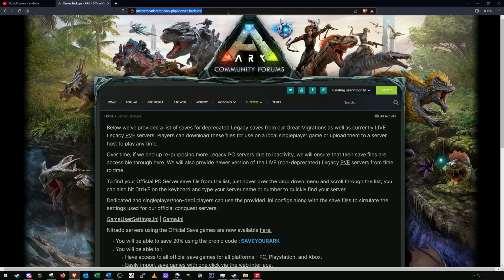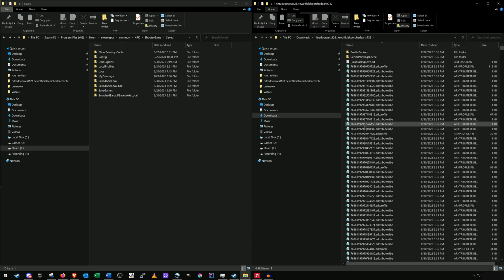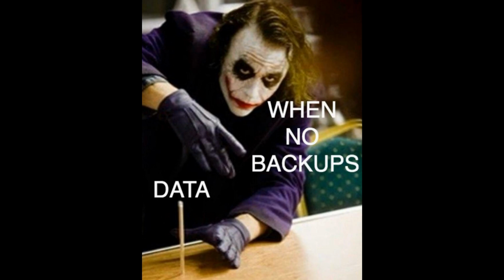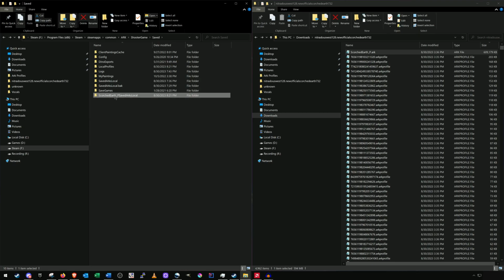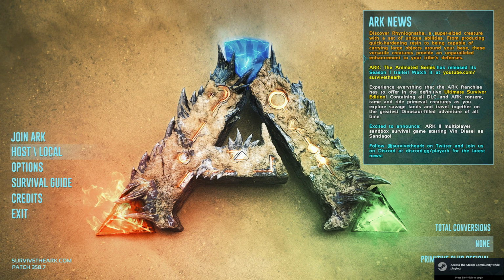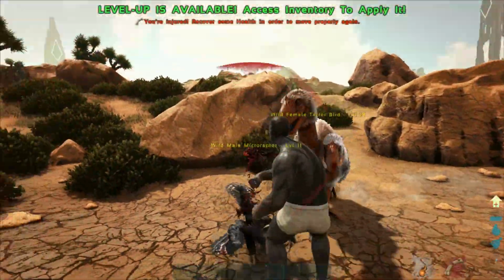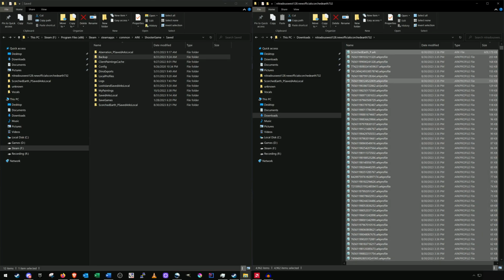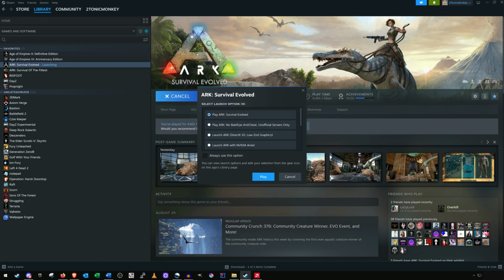Converting Ark Survival Evolved Official PC Server Save Files to Single Player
How to convert Ark Survival Evolved Official PC Server Save Files to Single Player. (offline mode)

TLDW
1. Download your server save from the link above.
2. Put the data in appropriate folder here(ish): ../Steam/steamapps/common/ARK/ShooterGame/Saved/
3. Steam: Library / Right-click on ARK: Survival Evolved / Properties / General Tab / Launch Options and paste this command line: -newsaveformat -usestore
4. Epic Game Store: Library / ARK Survival Evolved / Click the [...] / Toggle on Launch Options / Paste in this command line:  -newsaveformat -usestore